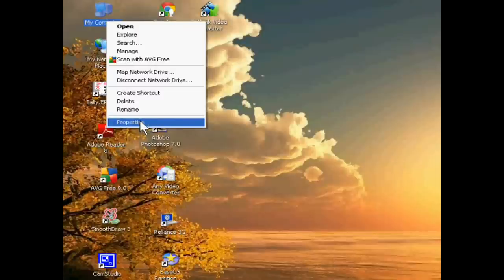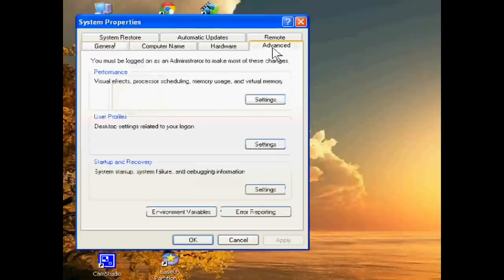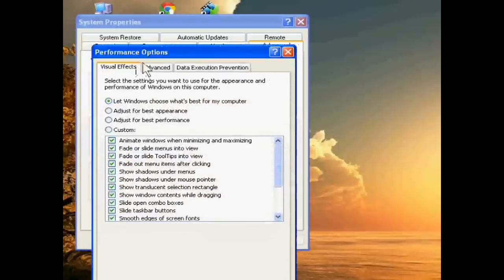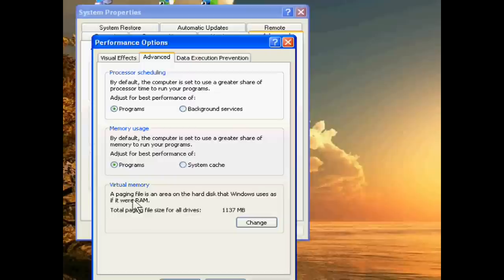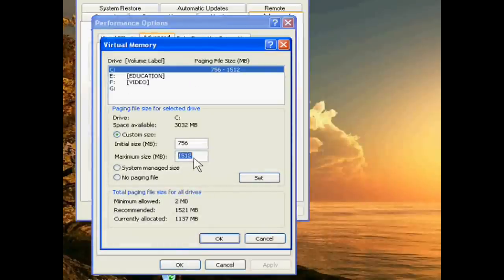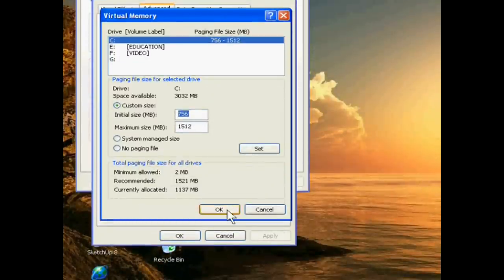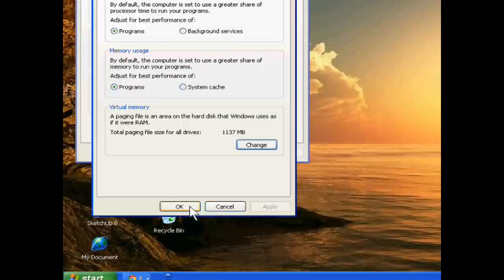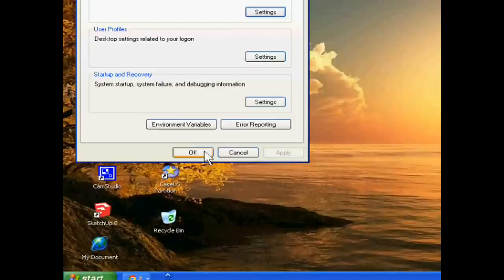How to Fix Low Virtual Memory Problem in Window XP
A very good trick to fix low virtual memory problem in Window XP.